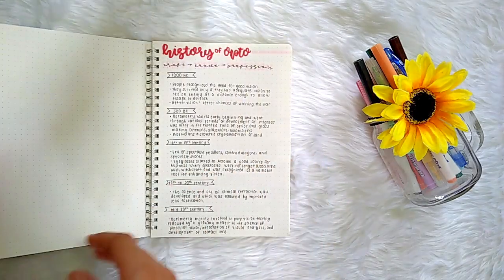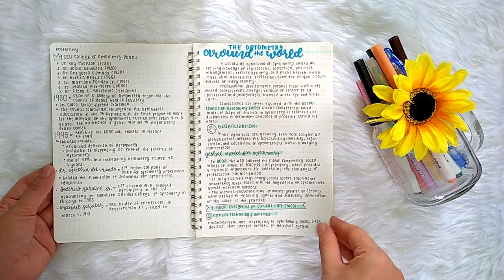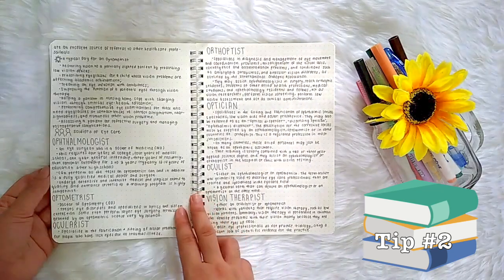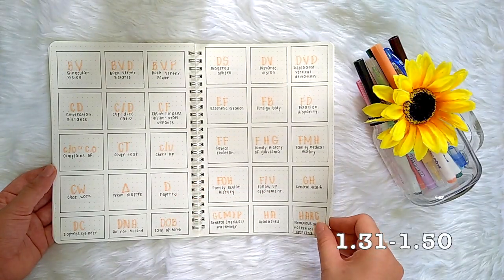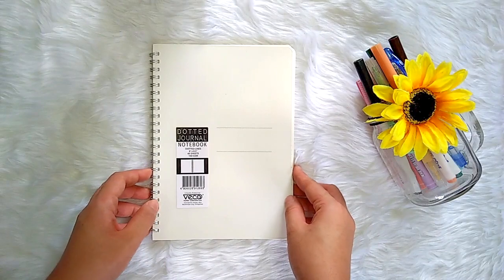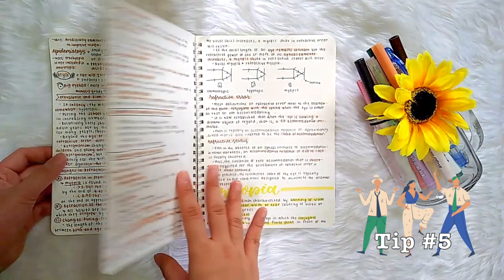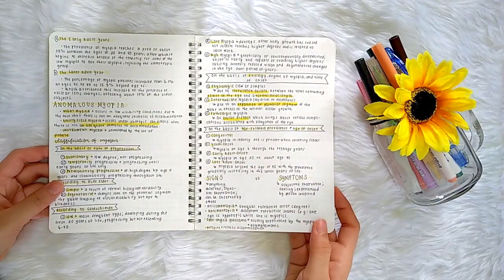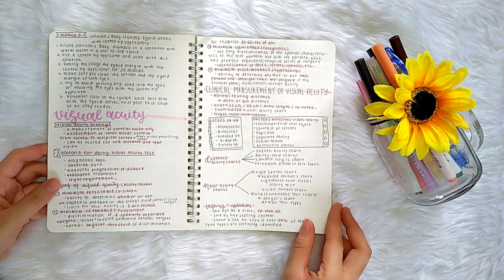tips for optometry freshmen 🤓 / things i wish i knew + notebook flip through (ceu) || siennanotes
Hi! This video is based on my own personal experience as an Optometry student at Centro Escolar University (CEU) - Manila.

Notebook flip through:
0:25 Introduction to Optometry
2:30 Primary Eye and Vision Care
Notebook used: Veco Dotted Notebook (I can't find the version that I own so I'm linking a similar one instead)

Tips:
0:45 Number 1
1:22 Number 2
2:03 Number 3
2:23 Number 4
2:55 Number 5
3:22 Number 6

💗 Flipd: Join my Flipd group: un1Zs5
🦉 Duolingo: @siyennarose